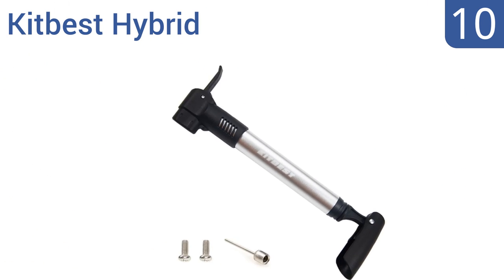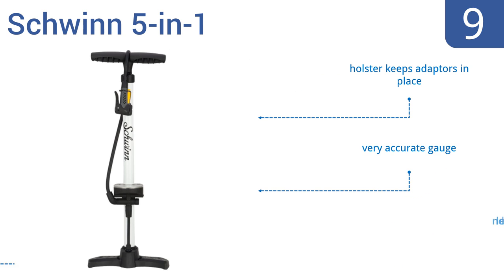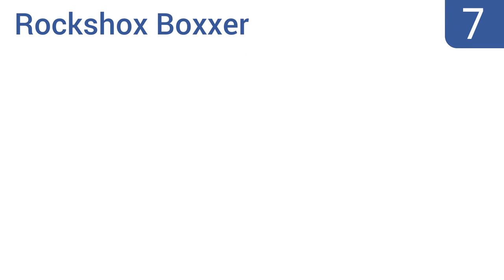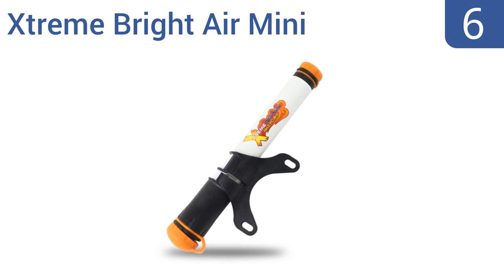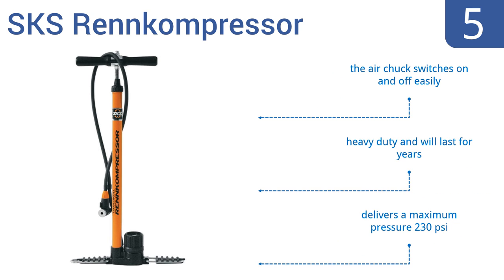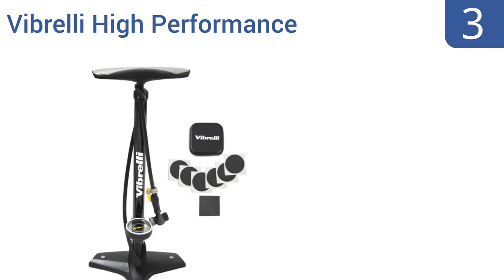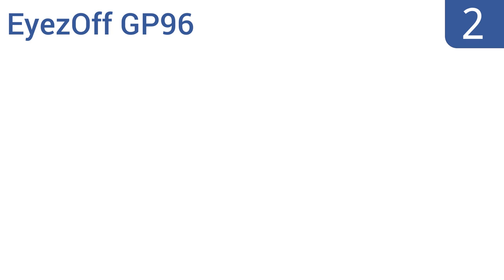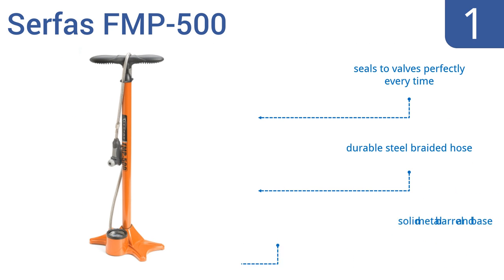10 Best Bike Pumps 2016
Bike Pumps Reviewed In This Wiki:
Kitbest Hybrid
Schwinn 5-in-1
RoadAir Mini
 Rockshox Boxxer
Xtreme Bright Air Mini
SKS Rennkompressor
Topeak Joe Blow
Vibrelli High Performance
EyezOff GP96
Serfas FMP-500